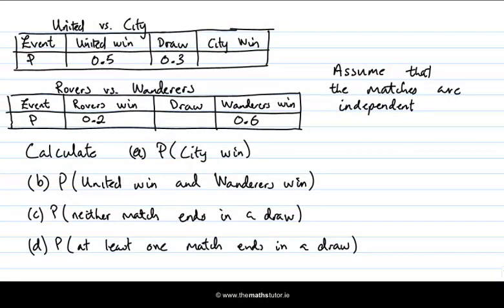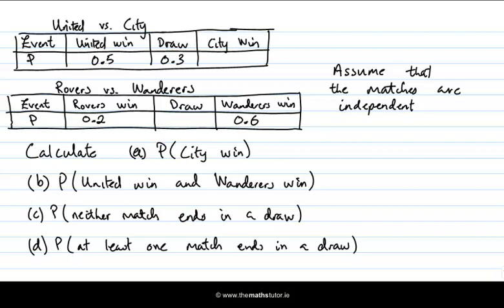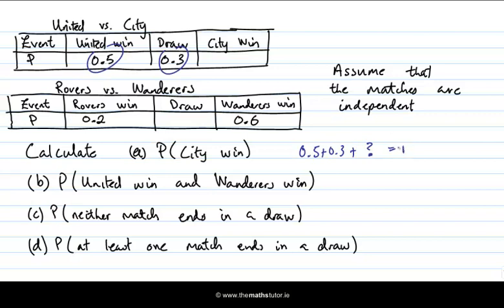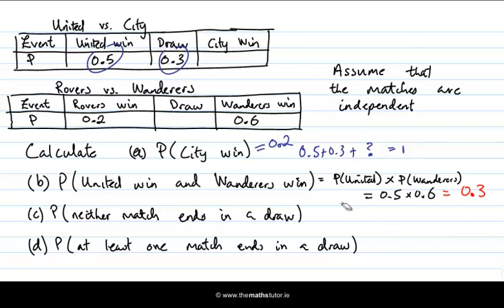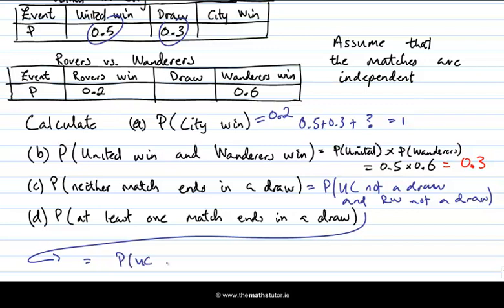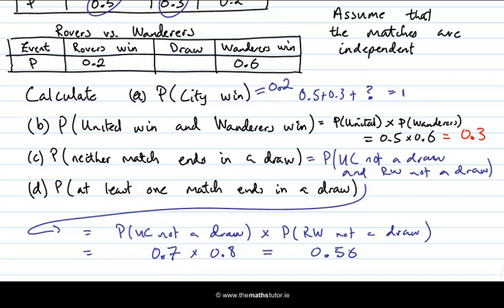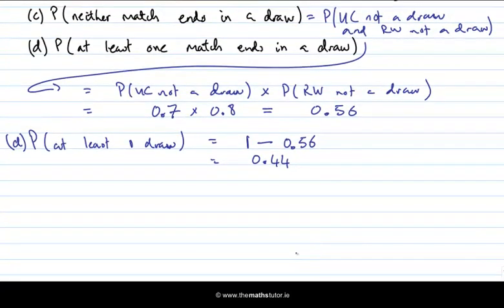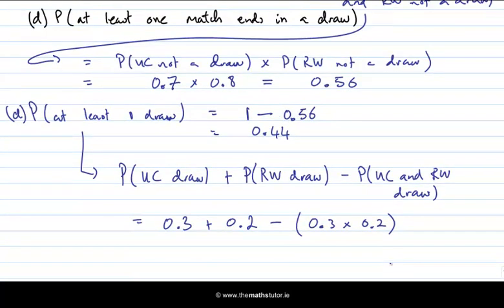Laws of Probability Example - Leaving Cert Project Maths - Probability - Laws of Probability Example